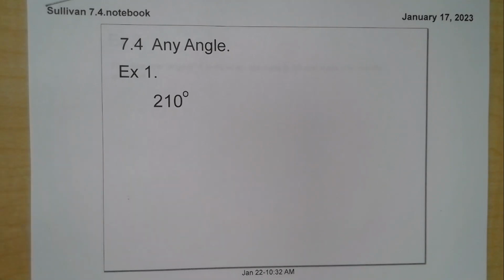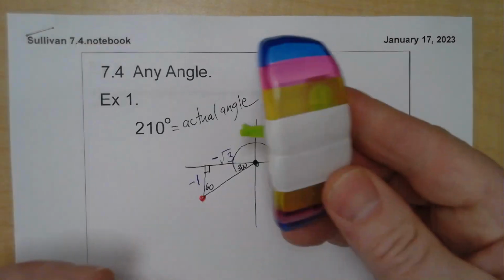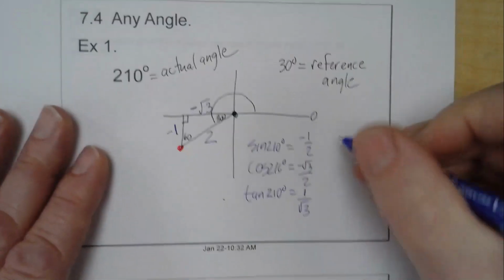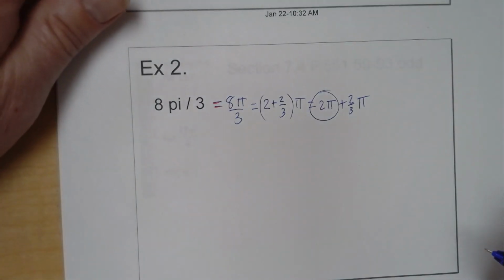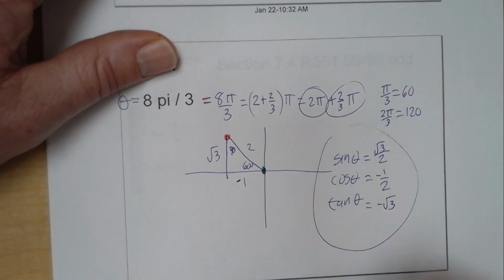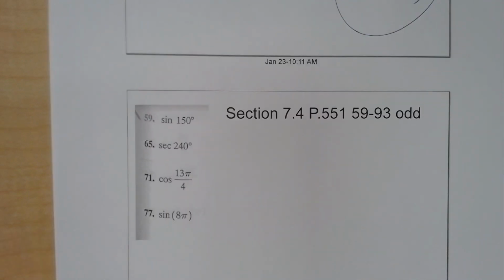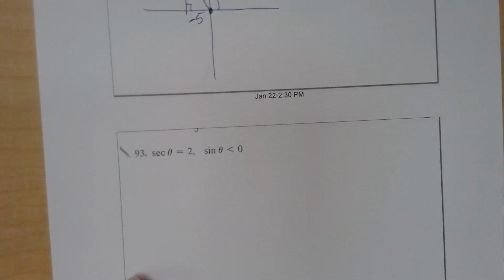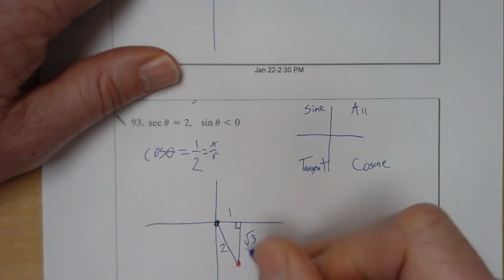Sullivan 7 4